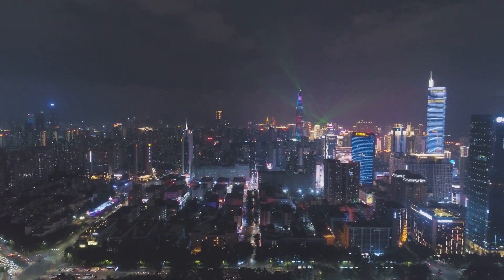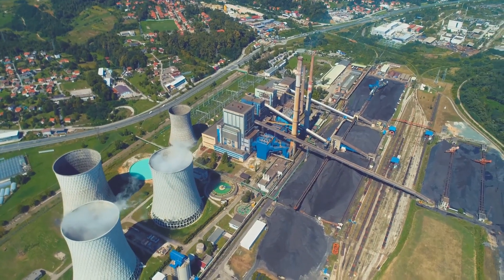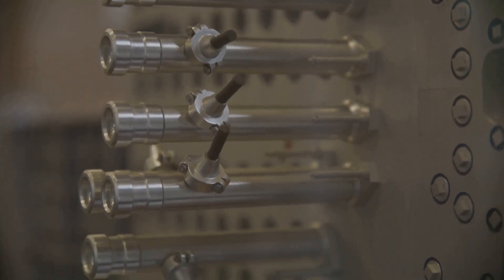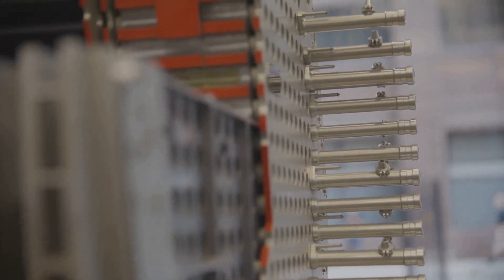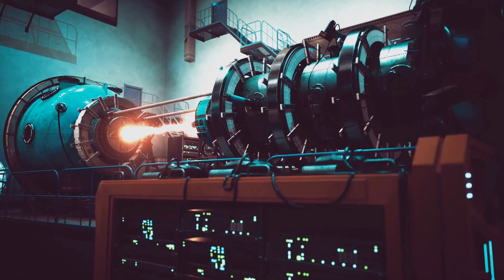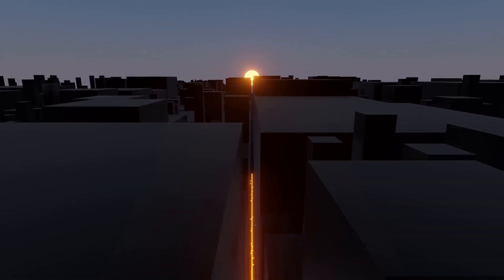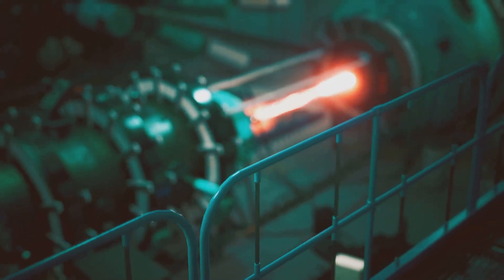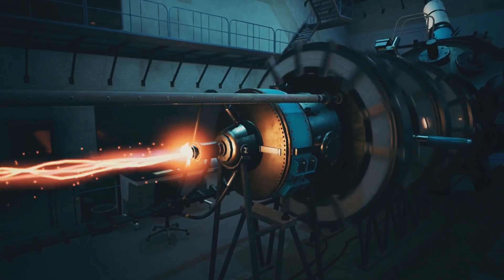🚨 China’s Thorium Reactor EXPLAINED: The Future of Clean Energy? ⚡🌍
Could China’s new thorium reactor change the way we power our world forever? ⚛️⚡ In this video, we dive deep into one of the most exciting breakthroughs in nuclear energy — thorium-based molten salt reactors — and why experts believe it could be the future of clean, safe, and sustainable energy. 🌍💡

🔥 What you’ll learn in this video:
✅ What is thorium and how it works compared to uranium
✅ Why China is leading the race in thorium reactor technology
✅ How molten salt reactors are safer and more efficient than traditional nuclear
✅ The potential to replace fossil fuels and cut greenhouse gas emissions 🌱
✅ The challenges and questions still facing thorium energy

Unlike traditional nuclear reactors, thorium promises lower radioactive waste, reduced meltdown risk, and abundant fuel supply. With China pushing forward, could this be the game-changing solution the world needs to fight climate change and achieve true energy independence?

From powering entire cities to bringing electricity to remote communities, the scalability of thorium reactors makes them one of the most fascinating technologies in the clean energy revolution. 🚀⚡

👉 Watch until the end as we explore whether thorium is the answer to our energy crisis — or just another big promise.

💬 What do YOU think? Is thorium the future of global energy, or will solar and wind remain the ultimate winners?